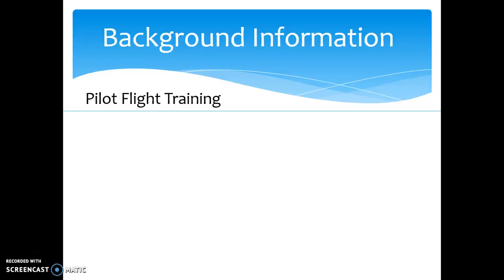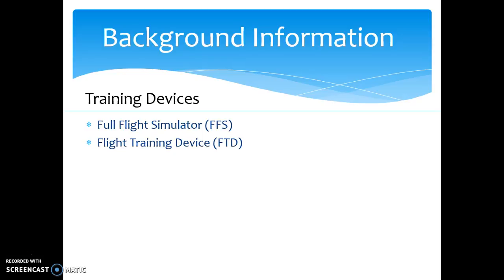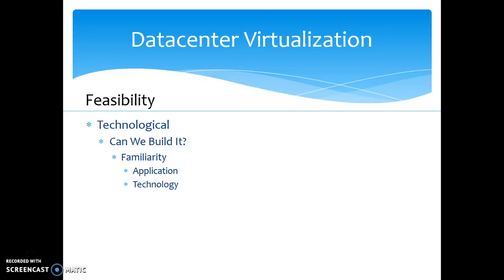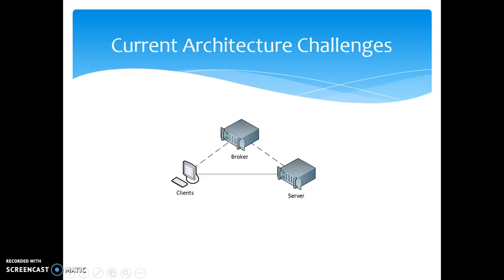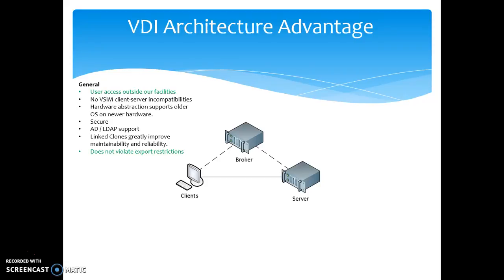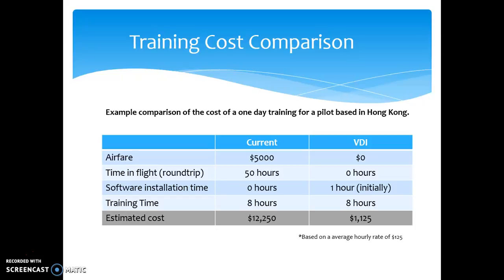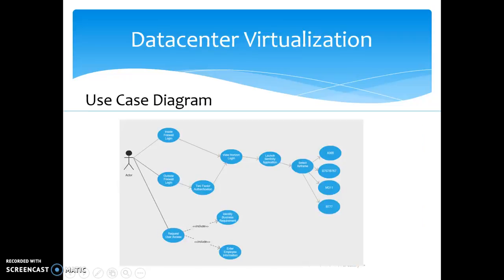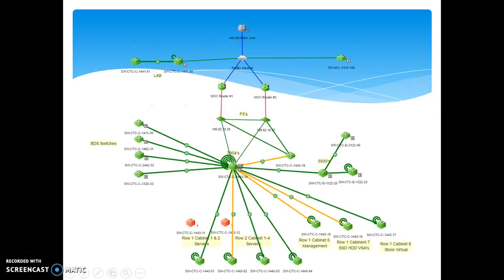Data Center Virtualization